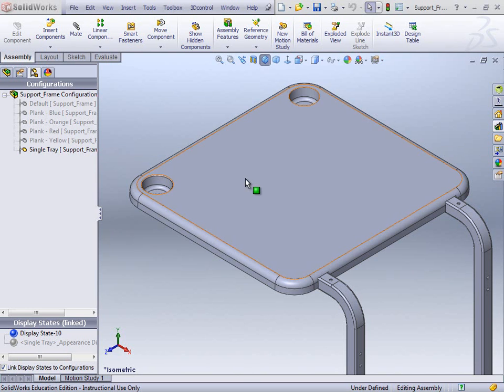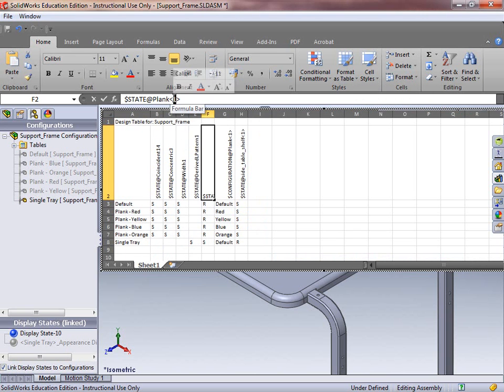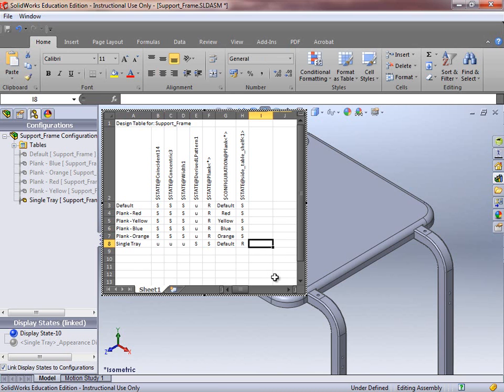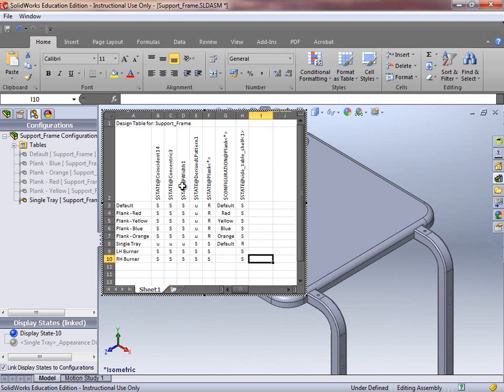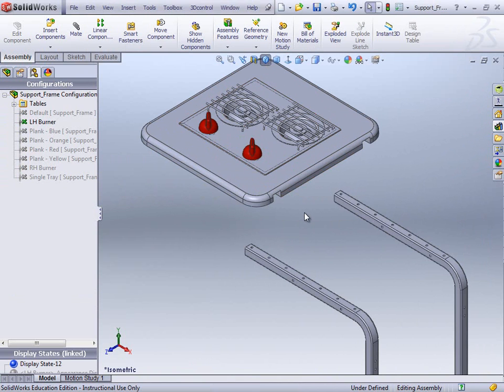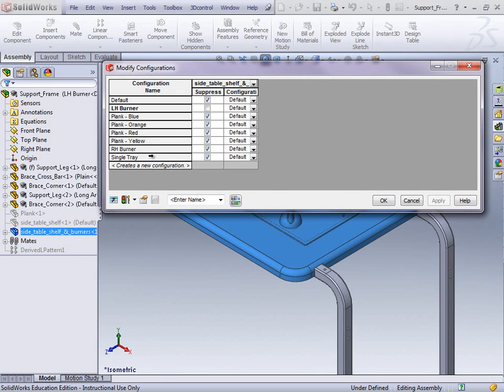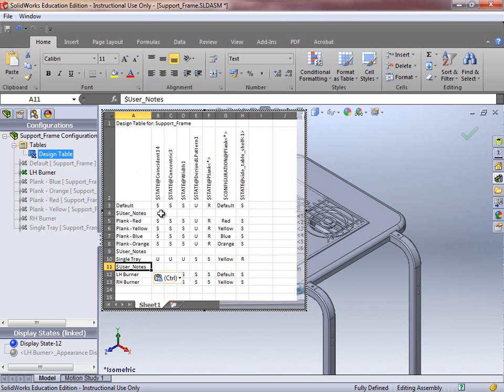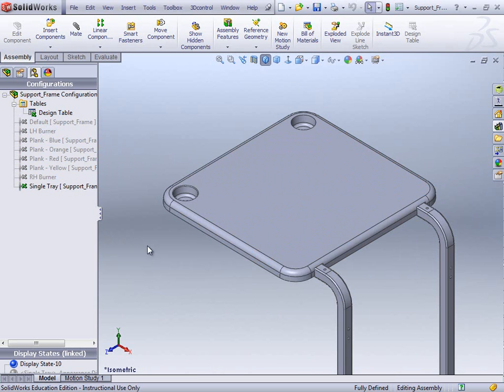Support Frame 2